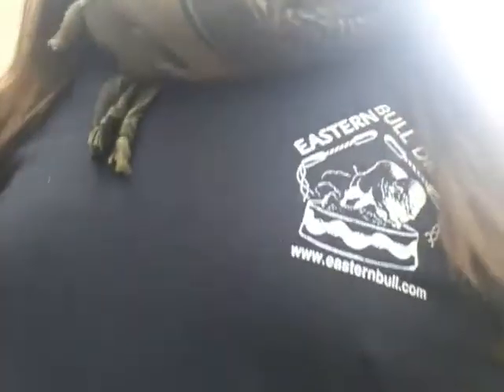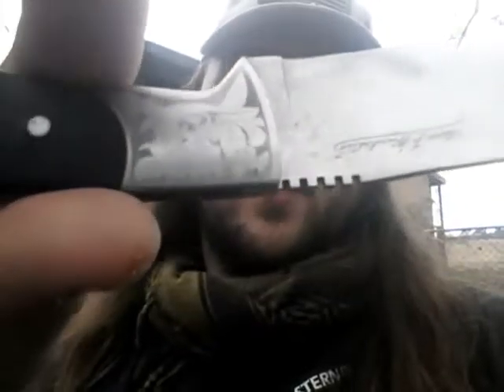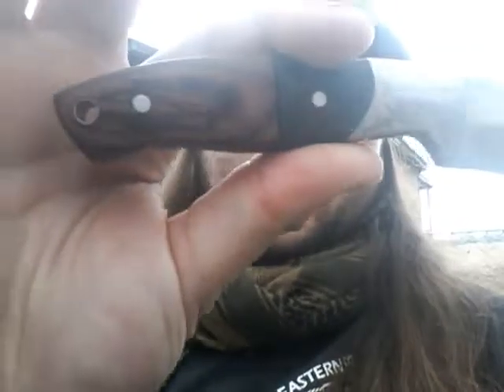Wilderness survival tasks thriving talk.